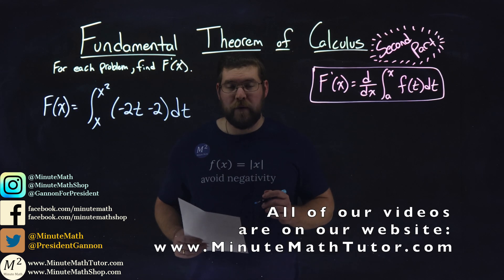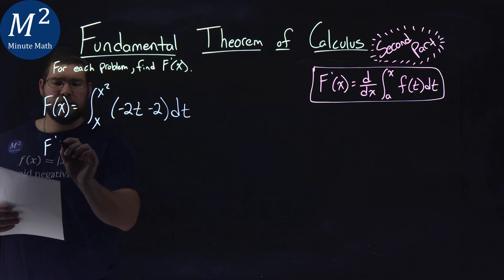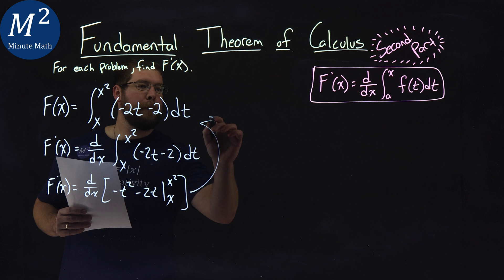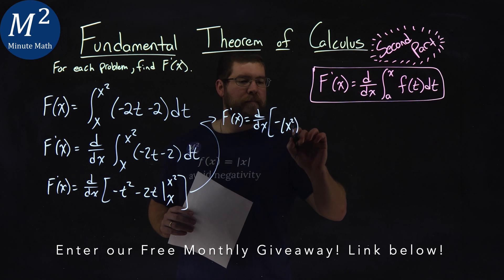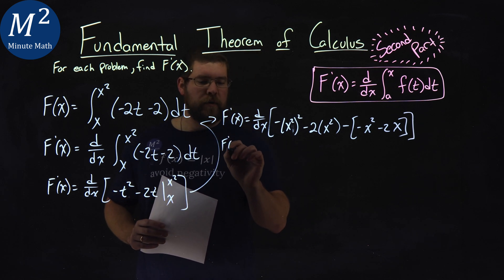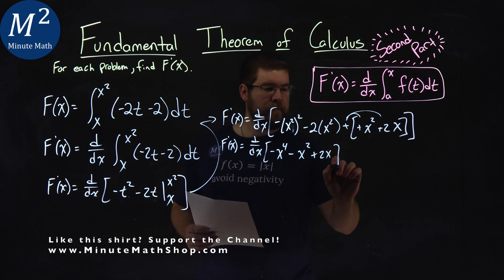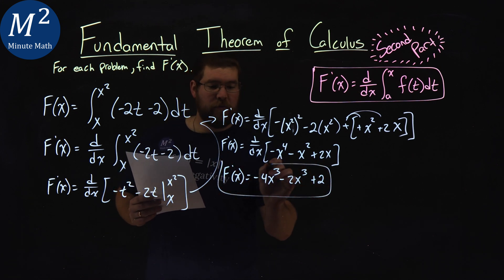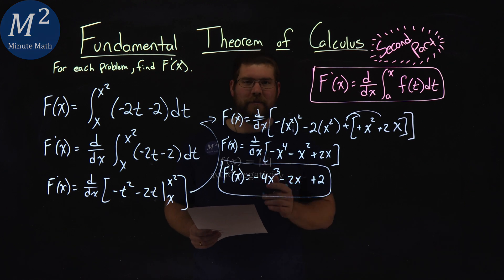Second Fundamental Theorem of Calculus | Ex. 6 of 8| F(x)=Integral from x to x^2 of (-2t-2) dt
The Fundamental Theorem of Calculus (Second Part). Use the Second Fundamental Theorem of Calculus for Integrals to find F’(x) from F(x)=Integral from x to x^2 of (-2t-2) dt. We explain how to use the Second Fundamental Theorem of Calculus for Integrals with F(x)=Integral from x to x^2 of (-2t-2) dt. We find the integral of the function over the given interval and then find the derivative of that function with respect to x. This is a great Explanation of the Second Fundamental Theorem of Calculus for Integrals. This is under the topic of Definite Integration with this free online math video lesson.

Camera Used For Video (Canon EOS M50):